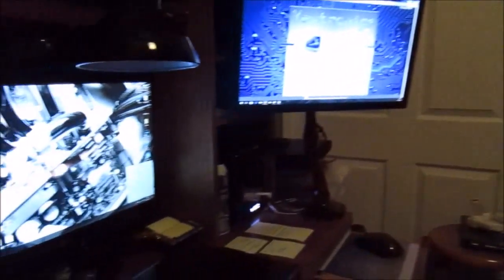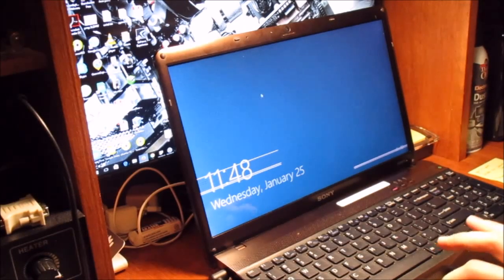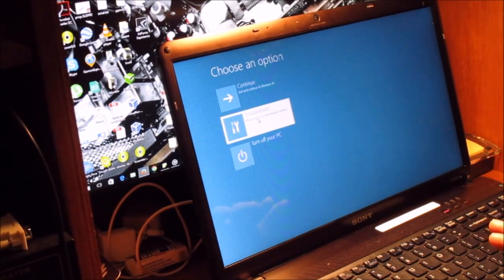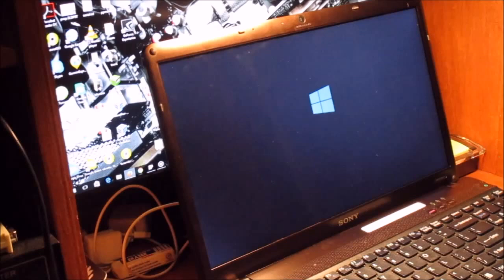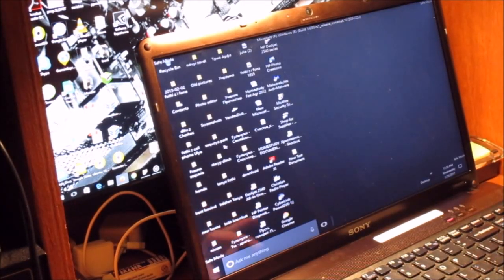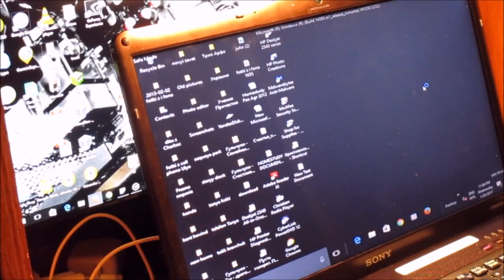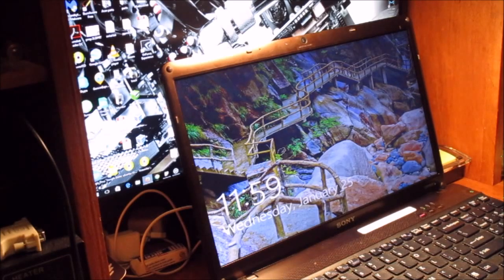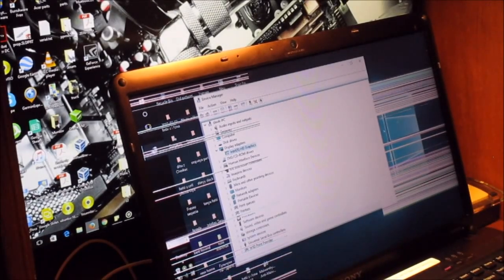Screen Lines and Flickering Fix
An overview of my troubleshooting steps and the fix to the issue cause by improper settings. Lines through the LCD and flickering as seen in the video are symptoms and have an easy solution.